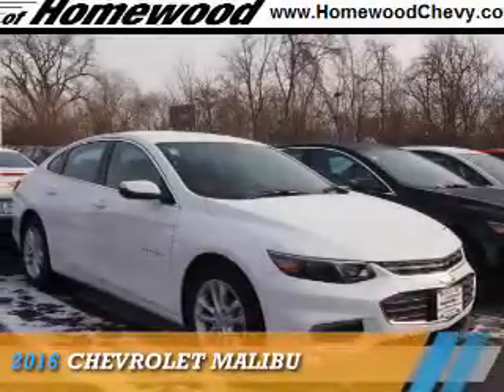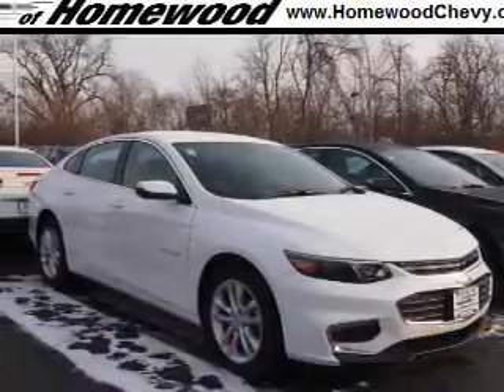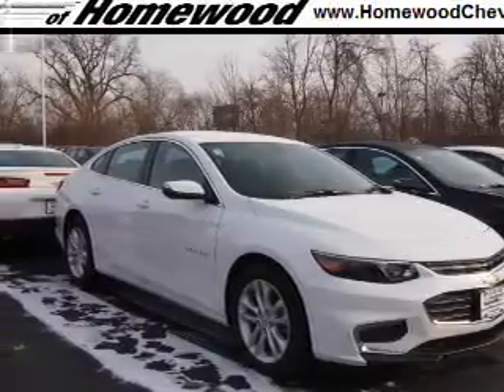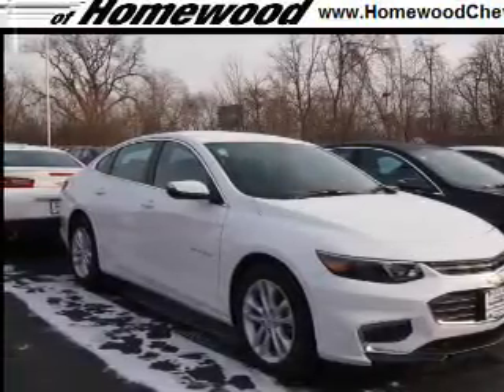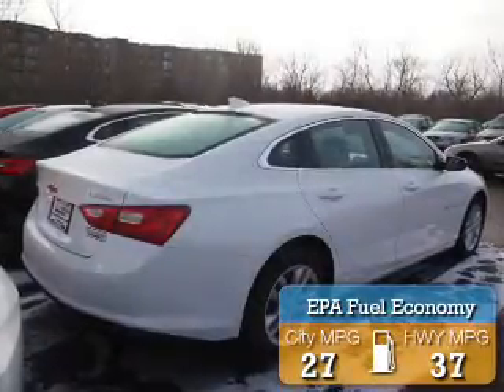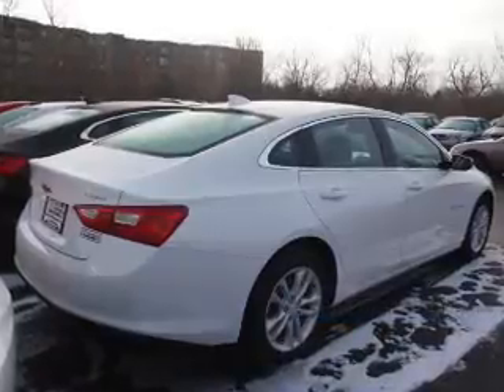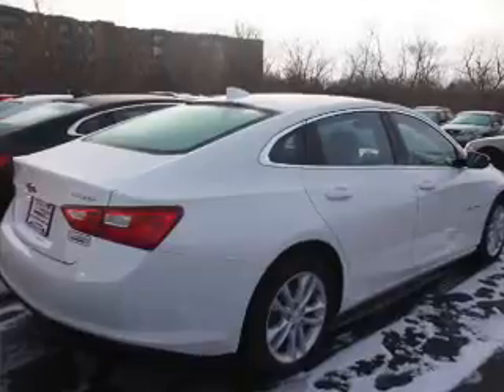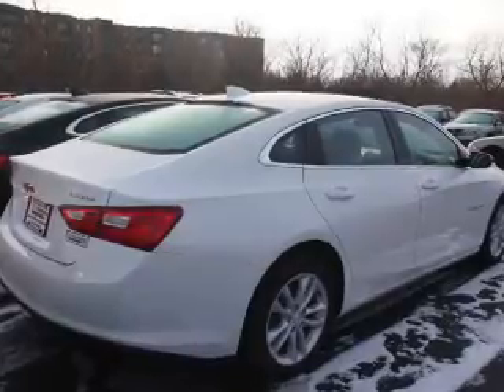2016 Chevrolet Malibu 16670 - Homewood IL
Year: 2016
Make: Chevrolet
Model: Malibu
Trim:
Engine: 1.5 liter 4 Cylindercylinder FWD
Transmission: Automatic
Color: Summit Wht
Mileage: 2
Address:
18033 Halsted St
Homewood, IL 60430
VIN:1G1ZE5ST1GF196740